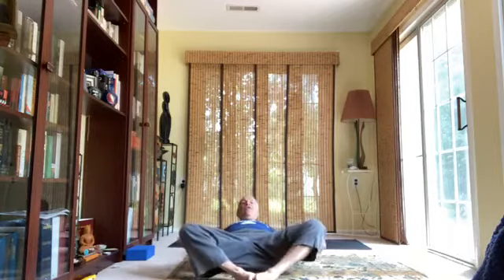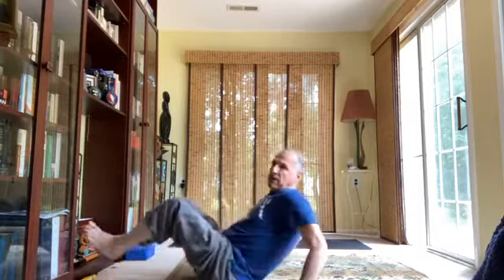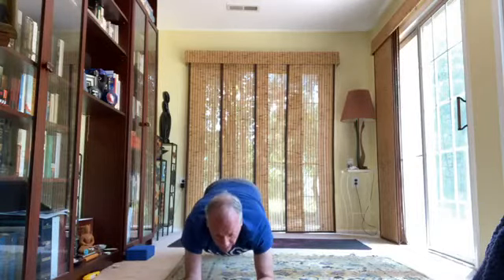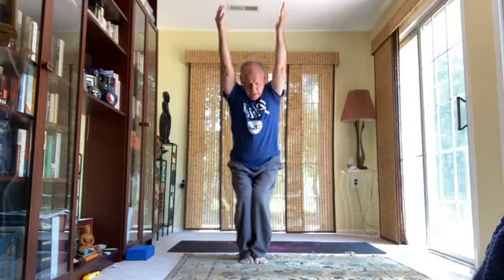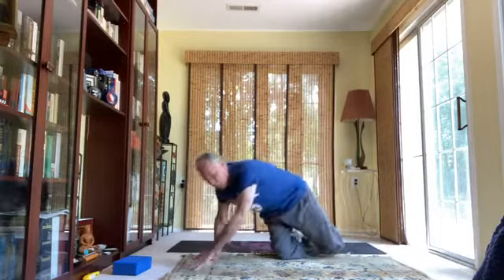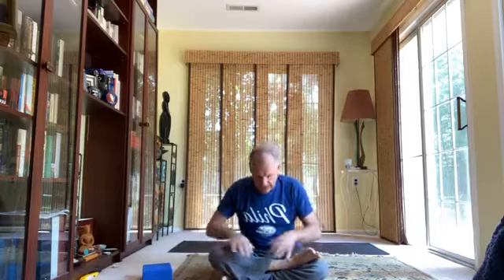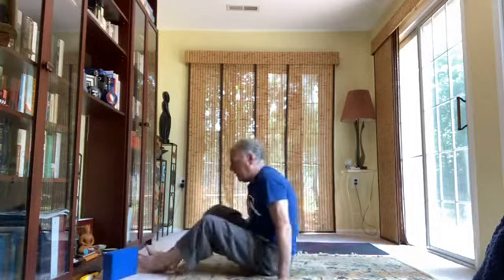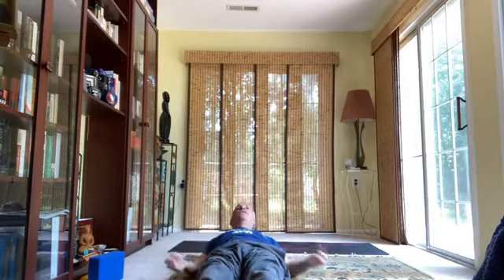60m Vinyasa 23 | Yoga with Spencer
Every hour long vinyasa class includes modifications for all levels.